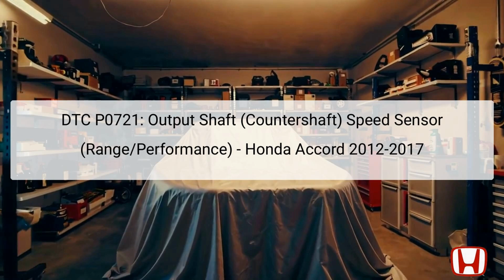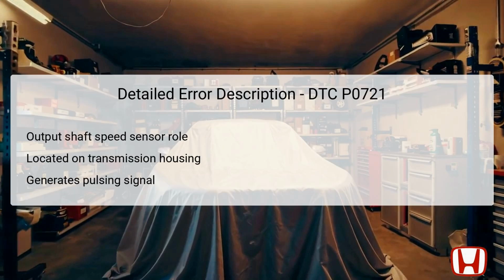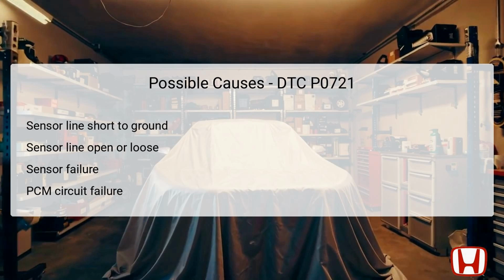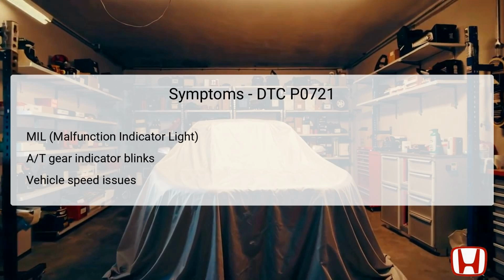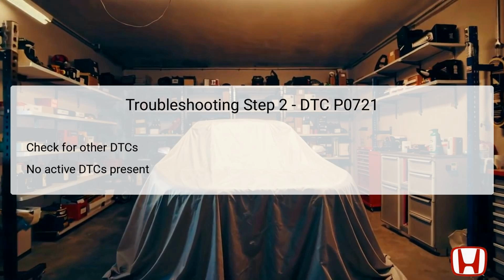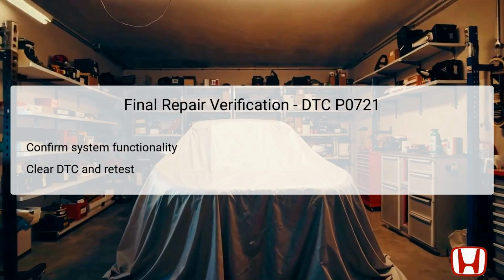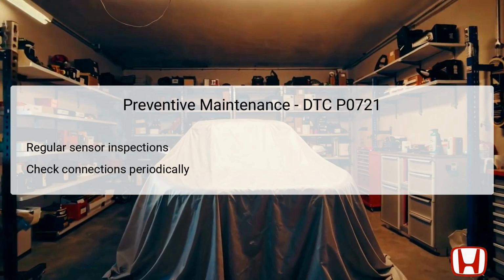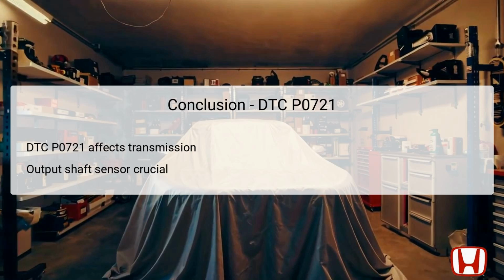DTC P0721: Output Shaft (Countershaft) Speed Sensor (Range/Performance) - Honda Accord 2012-2017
In this video, you'll learn how to diagnose and troubleshoot DTC P0721, which pertains to the Output Shaft Speed Sensor in Honda Accord models from 2012 to 2017. We'll cover the sensor's critical role in the transmission system, identify common symptoms and causes of issues, and guide you through effective troubleshooting steps and preventive maintenance strategies to keep your vehicle operating smoothly. 🚗 Tools I Recommend for DIY Auto Diagnostics: